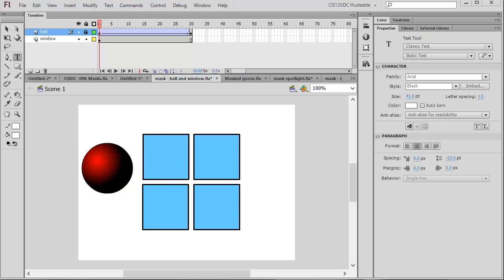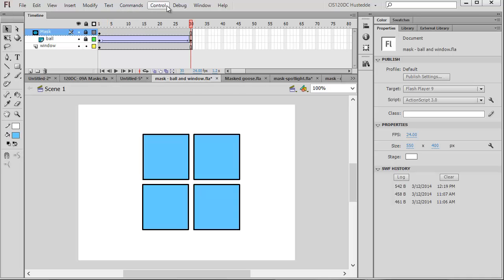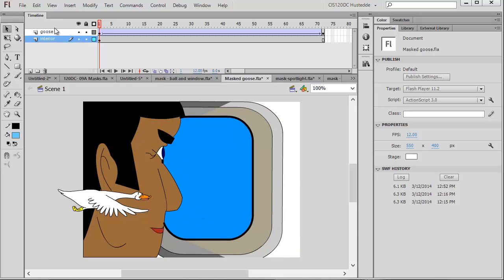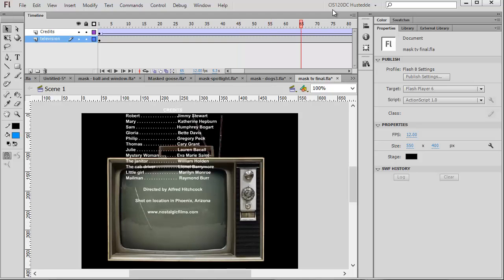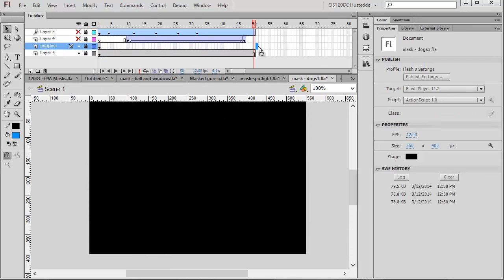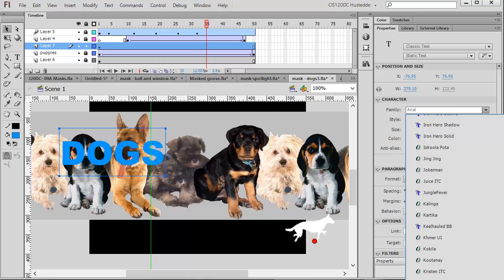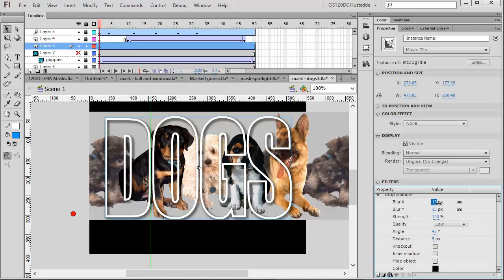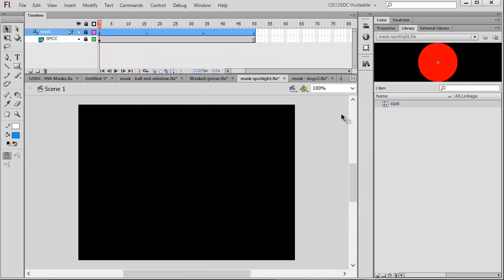CIS120DC - 09A Masks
CIS120DC (Adobe Flash I: Digital Animation) class at South Mountain Community College: Unit 9 Video 1 -- Masks: Use a Mask Layer to restrict the visible portion of another layer. Includes a demonstration of an animated mask in addition to masking animated layers. Instructor: Stephen F. Hustedde